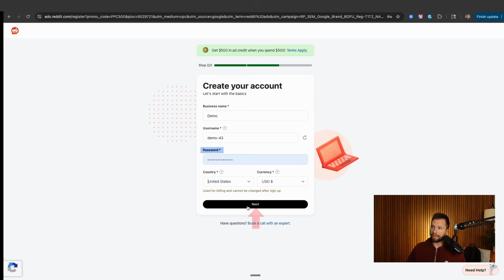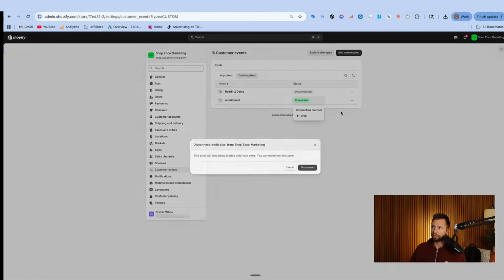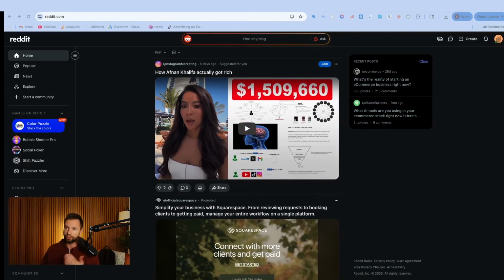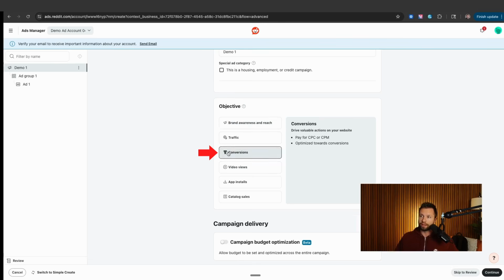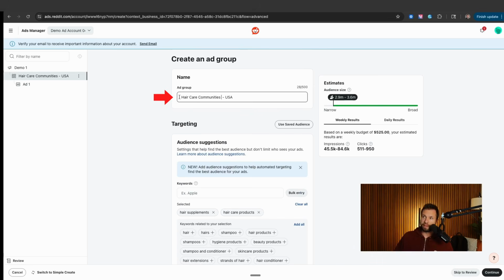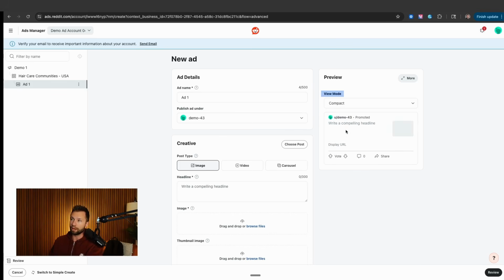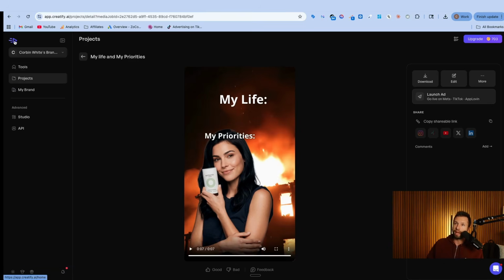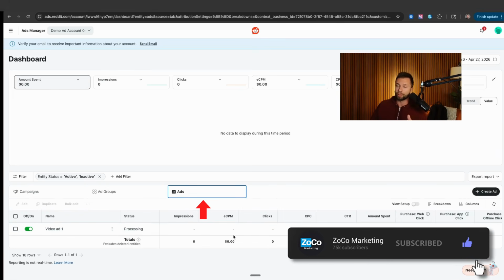How to Run Reddit Ads in 2026 (Step-by-Step Guide)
In this video I walk through how to start running ads on Reddit. I will walk through account set up, pixel installation, campaigns settings and ad creative.

*Time Stamps*
0:00 how to create Reddit Ads Account
1:20 Install Reddit Pixel
4:07 Business Settings
4:44 Top Ads Inspiration Dashboard
6:16 How to create a campaign
8:12 Targeting, Bidding & Budgets
12:16 Building and Launching Your Ad
16:27 How to See results of ads